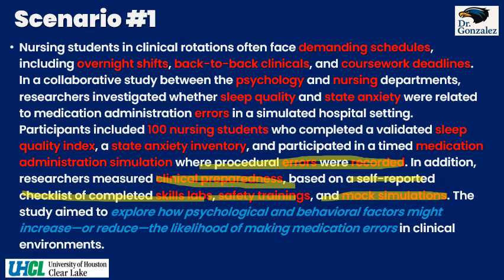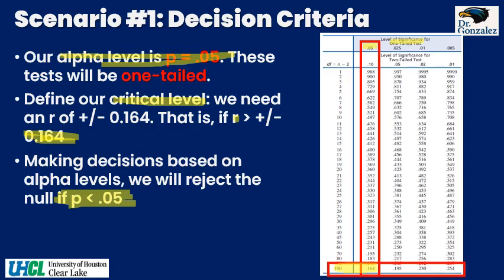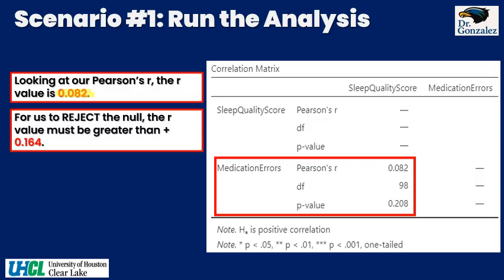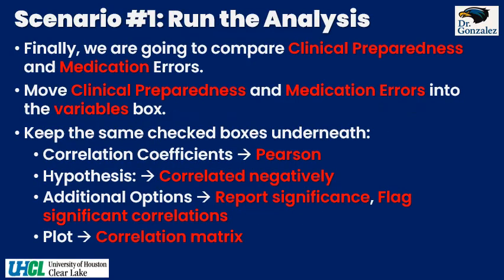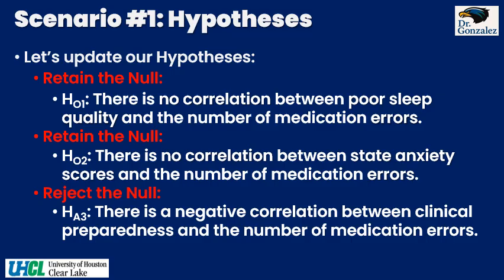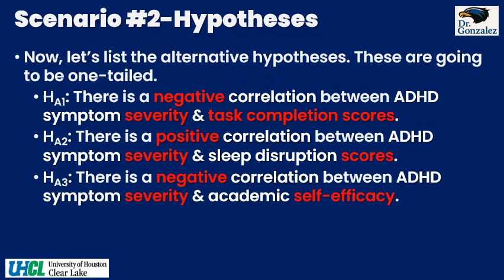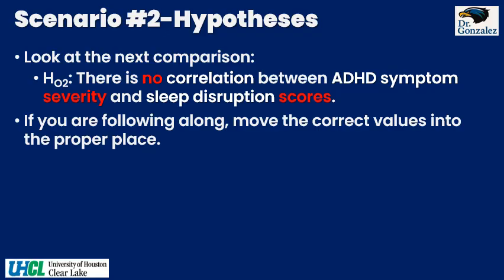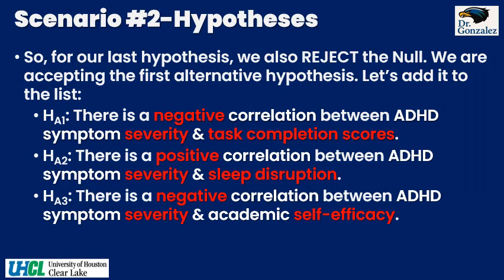Correlations #2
Correlations, Part Two